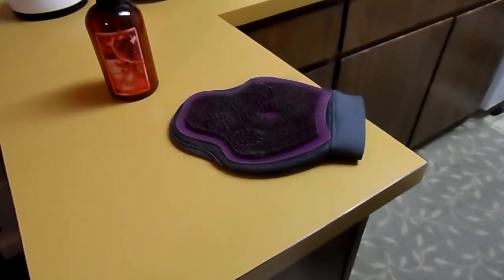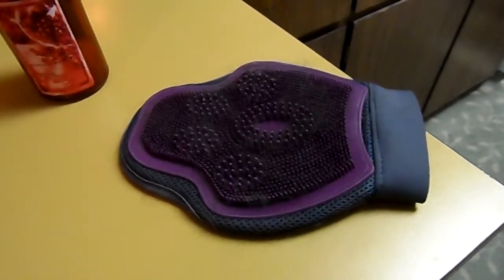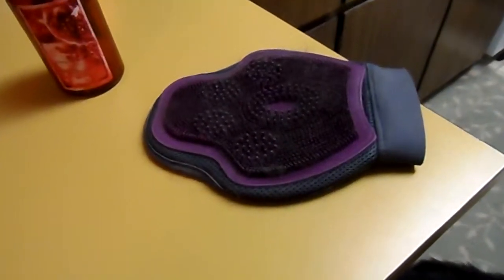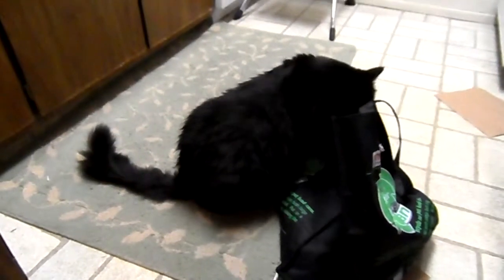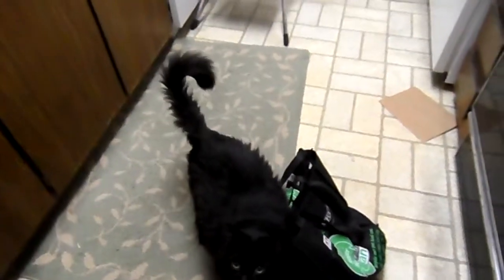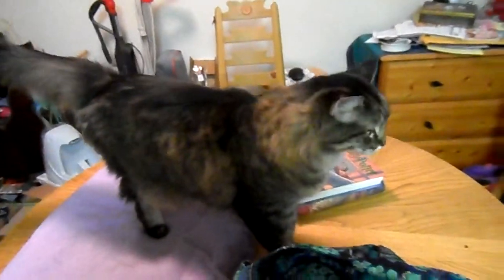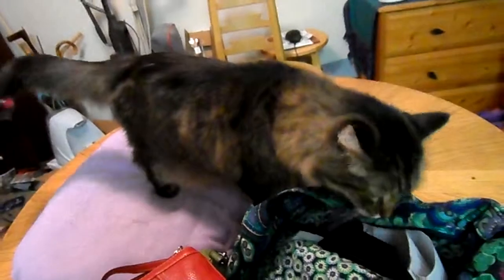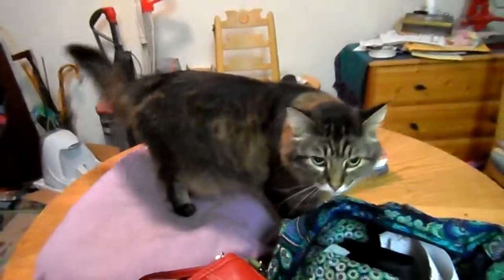Apronstrings - Brushing Shadow & Whiskey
Movies taken of my cats to share with friends.